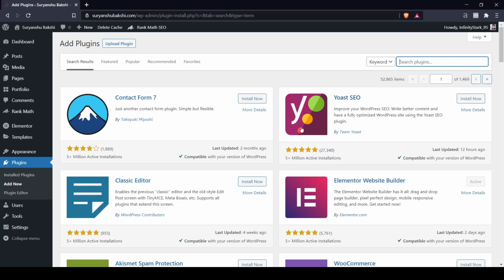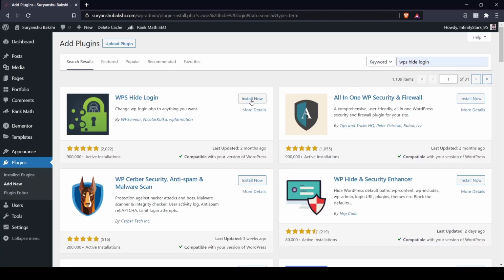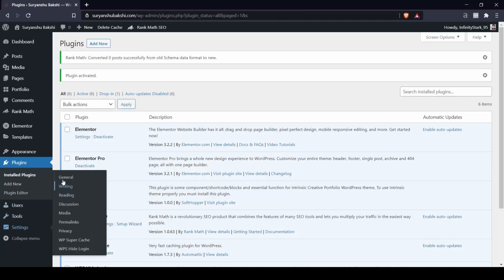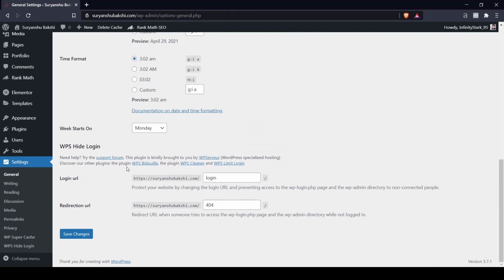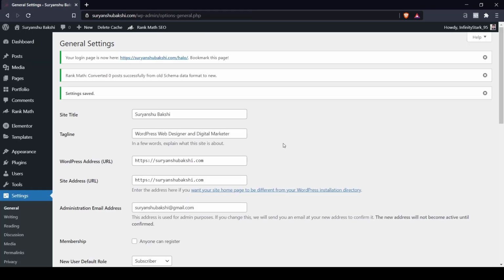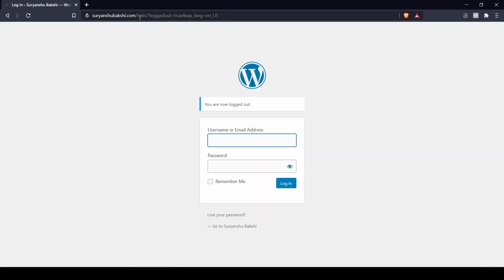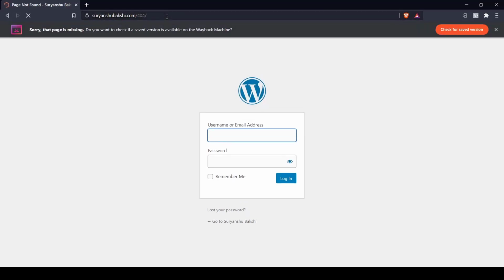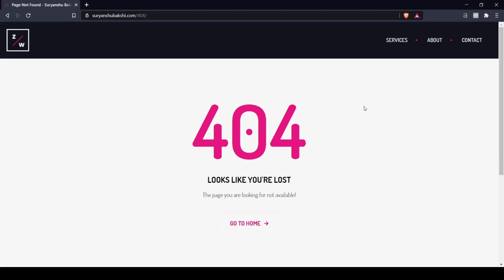Change WordPress Login URL within 1 Minute | Hide WP-Admin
This video is about how you can change WordPress Login URL within 1 Minute.

/wp-admin  to  /anything_you_want

Changing this URL adds an extra Security Layer to your WordPress website. For this tutorial, we'll be using a WPS HIDE LOGIN which is a very light plugin letting you change WordPress Login URL easily.